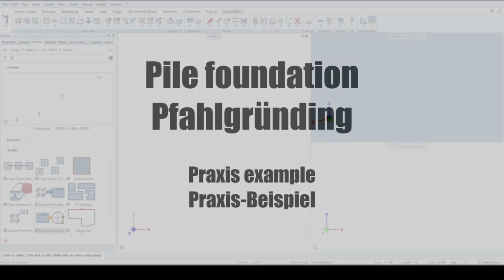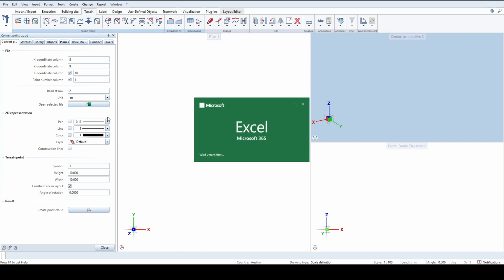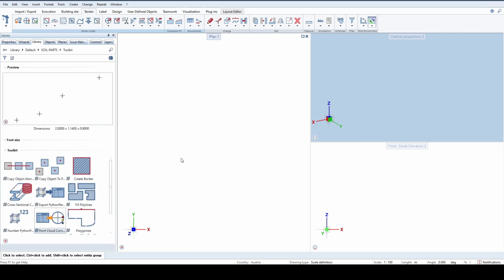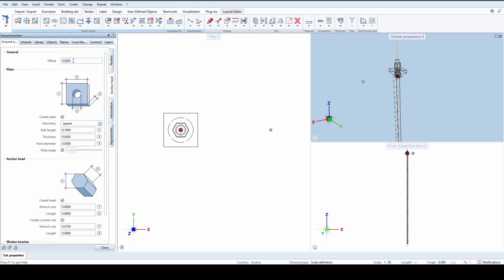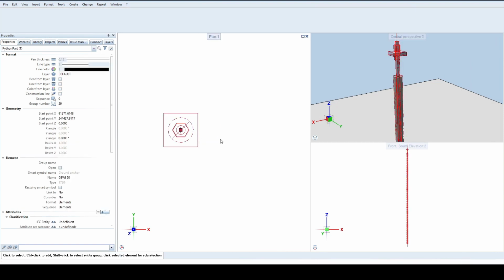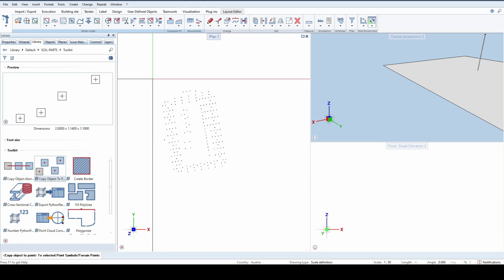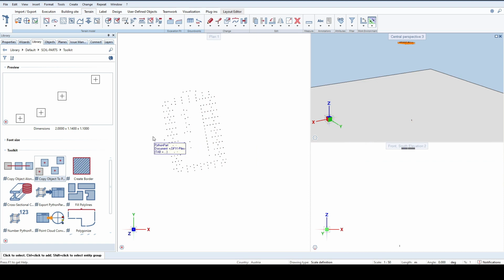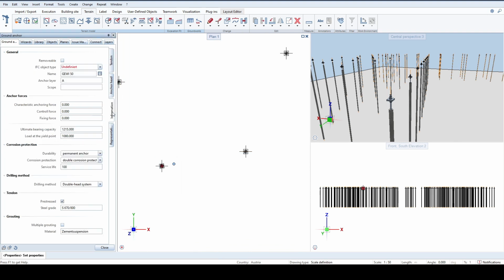Example: Pile foundation (en)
In this praxis example we will show you how to quickly draw a pile foundation.